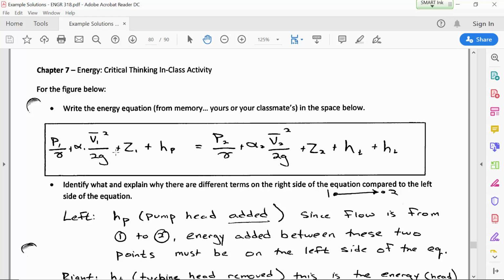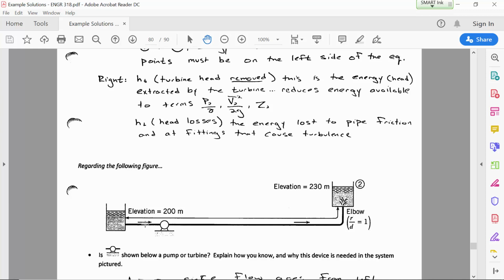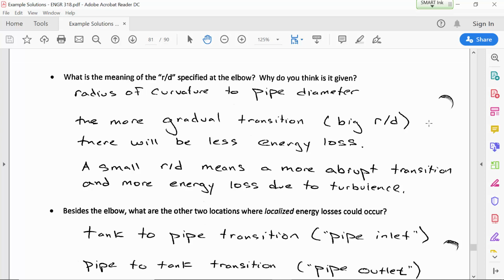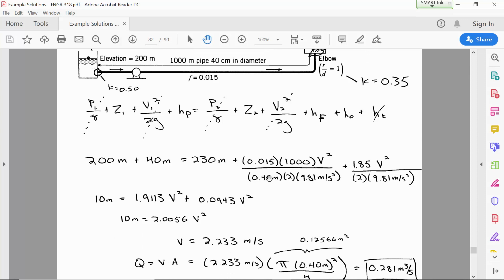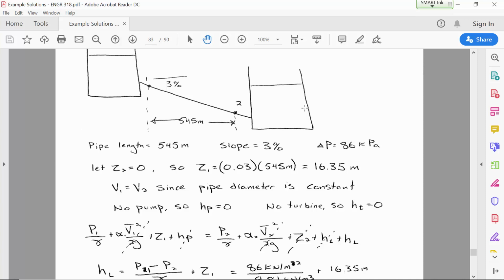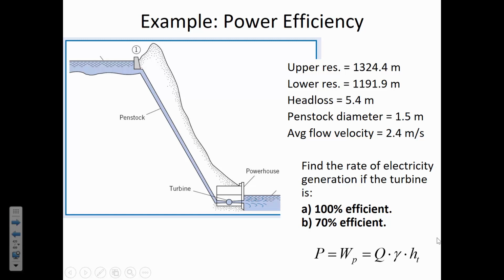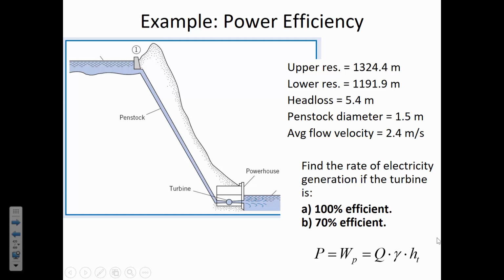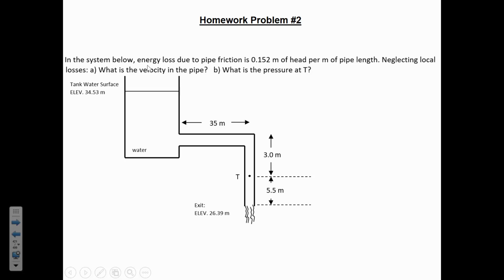ENGR 318 - Class 27 (3 Dec 2019) Energy equation, losses, turbine